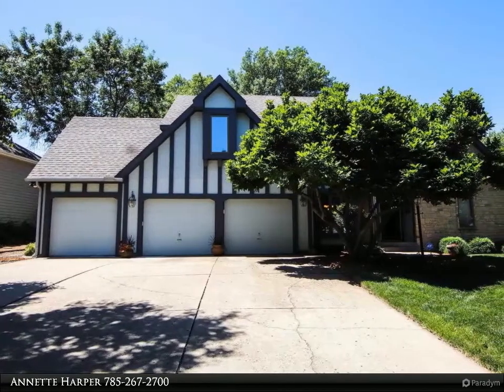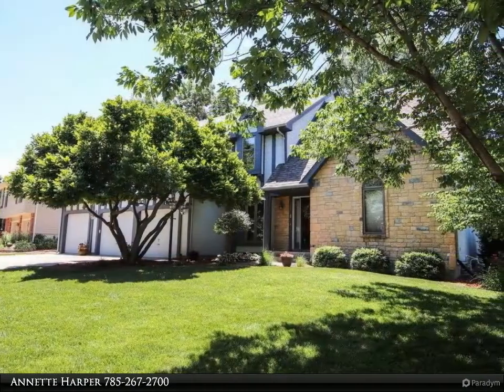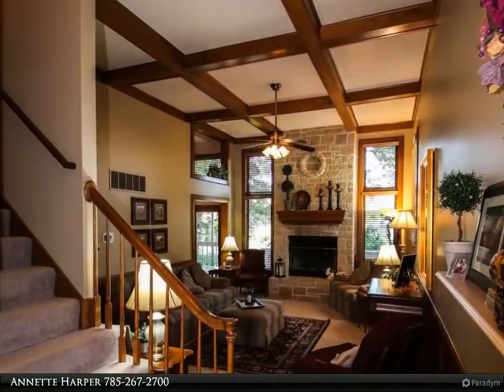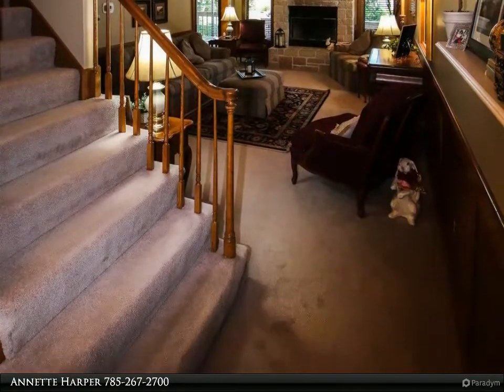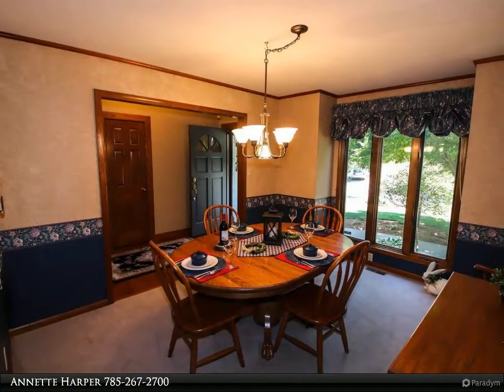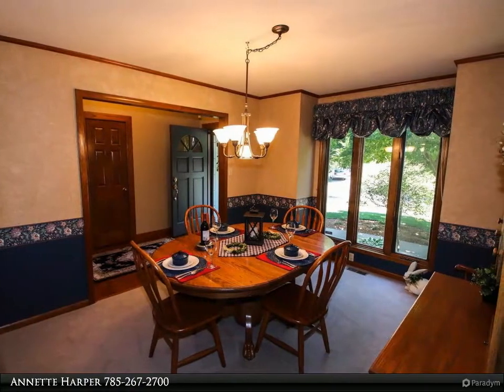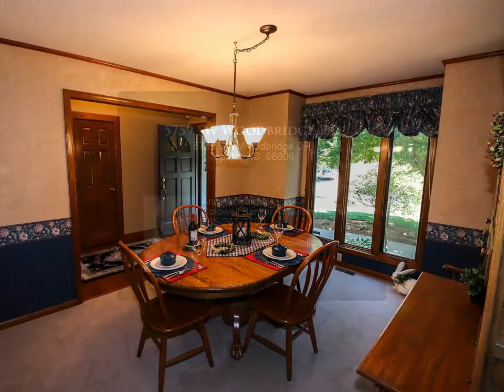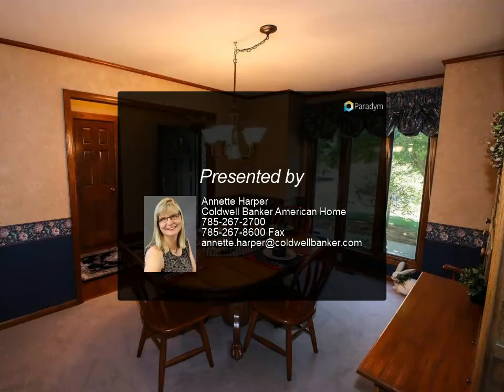5759 SW Woodbridge DR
Beautifully updated 1 1/2 Story home in Washburn rural Schools. Quiet street but close to everything. Tons of updates. Enter to the spacious living room with soaring ceiling. Gleaming woodwork and quality in this home. Lovely Stone fireplace. Hardwood floors. Main floor Master. Main floor laundry. Three car garage. Finished basement. Wrap around deck in back yard. HVAC and roof New 2014. Kitchen has Granite counter tops, breakfast bar, Stainless appliances. Extensive landscaping.

3 full bath

Annette Harper
Coldwell Banker American Home